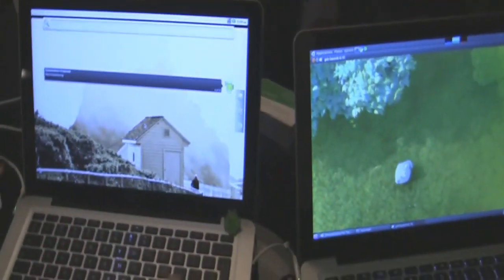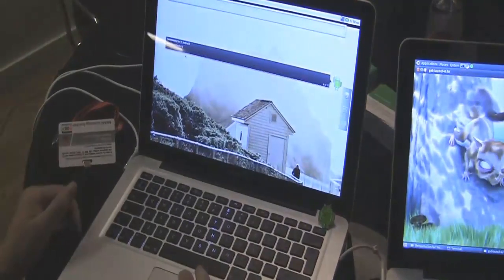Android on ARM Running inside a MacBook Pro (Video)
Cupp is offering up the dream mobile computing scenario, low power consumption ARM processing along side the powerful X86 architecture.  Why I'm totally in love with this is I use my Macbook to edit high definition videos, but when I'm done doing that I only need to surf the web to blog.  Imagine I've just edited a video and have 8 minutes left, with flip of a switch I'd be able to switch onto the ARM CPU tucked away where the optical drive used to be and I suddenly have 2 hours of battery life.

Its an ARM platform with an x86 CPU that gives consumers the ability to run a desktop OS and a low-power OS such as Chrome OS, Android or Ubuntu. In case you hadn't realized it ARM platforms require a fraction of the power that standard x86 systems do. How Cupp has made this possible is they have modified MacBook Pro with a TI OMAP-based daughter-board module sitting in place of the optical drive.  The idea is the ARM based CPU will offer around 20 hours of battery life.

If you have dreams of modding your own computers you might...might be in luck.  Cupp is going to have products shipping in Q2 and Q4 of this year.  What those products are there weren't any details revealed, however lets put our imaginations to the test as there are a couple of very real solutions in play right now.

It is entirely possible that it could be a turn-key ARM solution to slap into their existing laptop in order to create something similar.  If it is what do you think? Would you open up your wallets?

Another idea is that it maybe something in the medical or enterprise field.  Servers that need to go sleep by EU law at night could make interesting use of this architecture for power savings.

Personally I love the idea of being able to flip between two systems to turn my single mobile computer to the only mobile computer I'll need to get the job done.  Hit us up in the comments and let us know what you think!